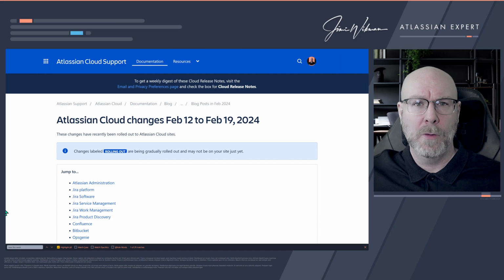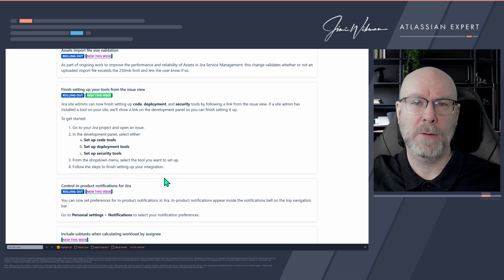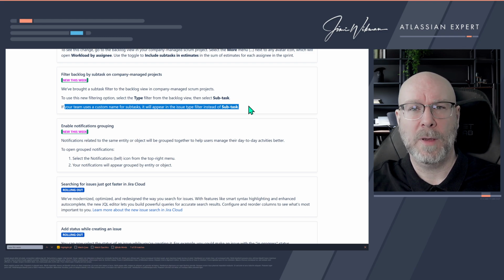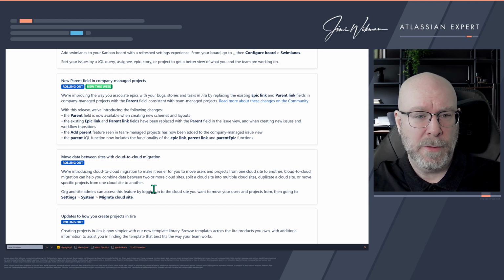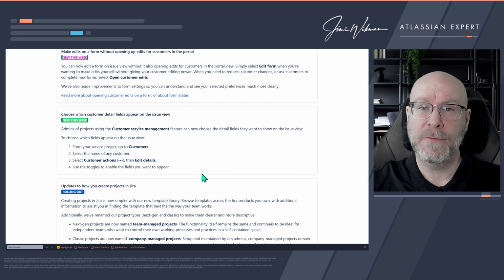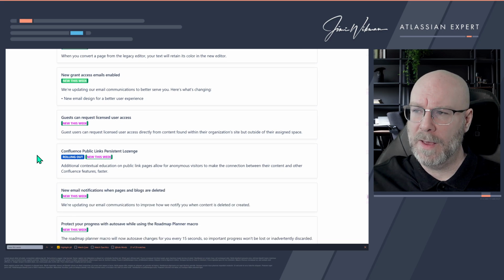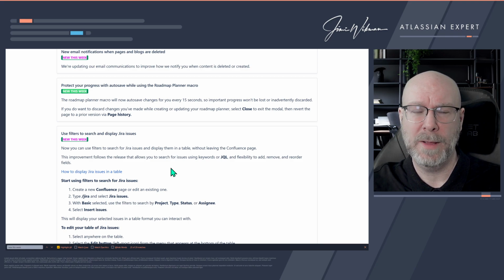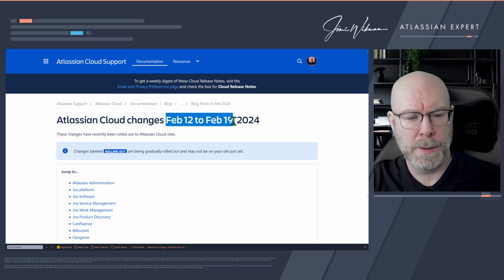Atlassian Cloud Changes - February 12th to February 19th, 2024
The weekly changes that has been rolled out in the last week.

Atlassian Administration
00:45 Give your users more responsibility with our site admin role

Jira Platform
01:46 Not including subtasks when calculating total issues in the backlog for company-managed projects
02:54 Assets import file size validation
04:47 Finish setting up your tools from the issue view
06:11 Control in-product notifications for Jira
07:06 Include subtasks when calculating workload by assignee
08:58 Filter backlog by subtask on company-managed projects
09:56 Enable notifications grouping

Jira Software
10:55 Apps for Atlassian products: Simplifying customer consent
11:49 Identify issues with card colors
13:30 Configure your swimlanes on a Kanban board
14:42 New Parent field in company-managed projects

Jira Service Management
16:43 Apps for Atlassian products: Simplifying customer consent
17:00 Categorize your services with types
17:57 Make edits on a form without opening up edits for customers in the portal
18:48 Choose which customer detail fields appear on the issue view

Jira Work Management
20:38 Removing background customization from left side navigation
21:33 Import data directly from monday.com into Jira Work Management

Confluence
23:00 Apps for Atlassian products: Simplifying customer consent
23:13 Improved support for colors when converting pages from the legacy editor
23:39 New grant access  emails enabled
24:13 Guests can request licensed user access
25:01 Confluence Public Links Persistent Lozenge
26:14 New email notifications when pages and blogs are deleted
26:50 Protect your progress with autosave while using the Roadmap Planner macro
29:20 Use filters to search and display Jira issues
30:01 Block page and blog exports from space settings in Confluence
31:24 Confluence Home has a new look
32:06 Enable notifications grouping